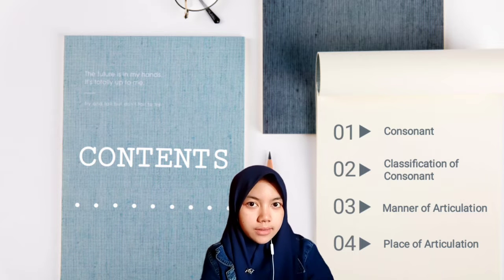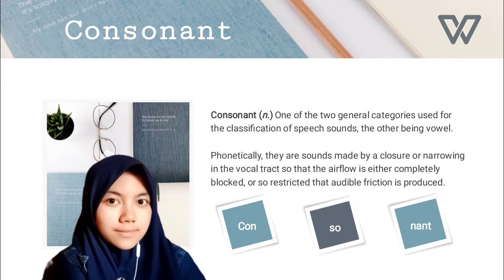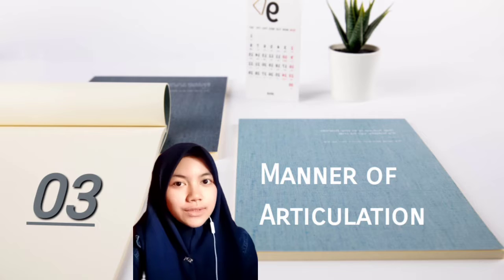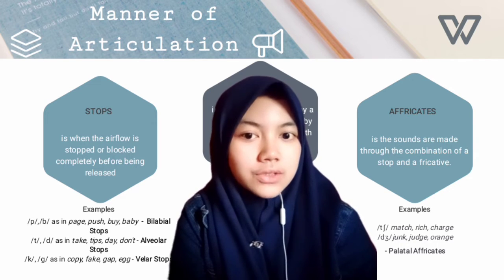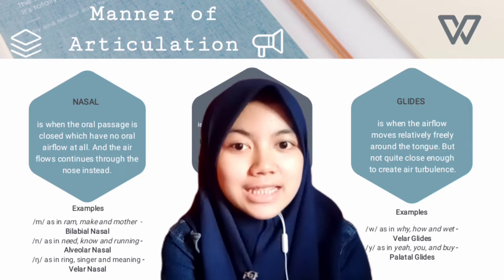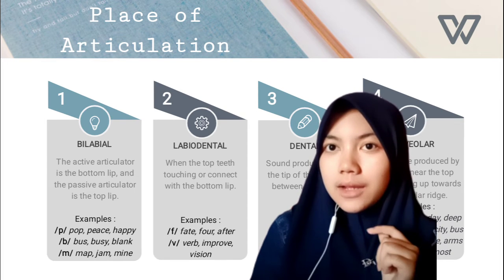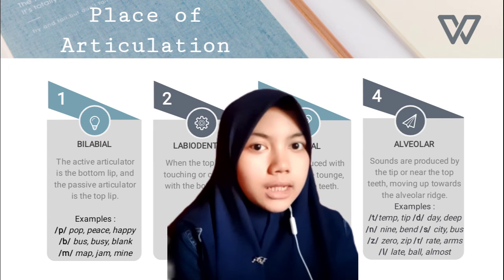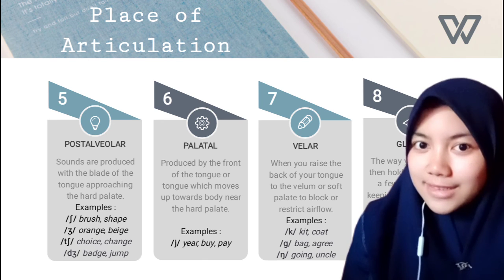English Consonant - Manner of Articulation and Place of Articulation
Name : Defanny Tiara Rossa
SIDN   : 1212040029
Class  : 2A English Education Department

Course :
English Phonology and Phonetics

Lectures :
Mr. Cucu Rukandana, Dr., M.M.Pd.
Mr. Rully Agung Yudhiantara, M.Pd.